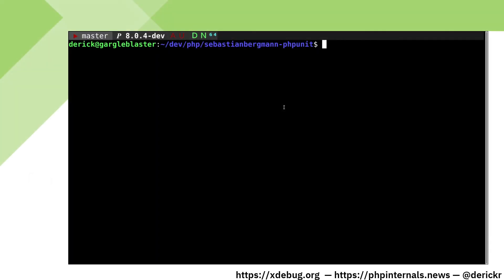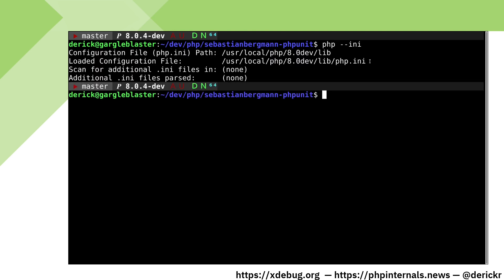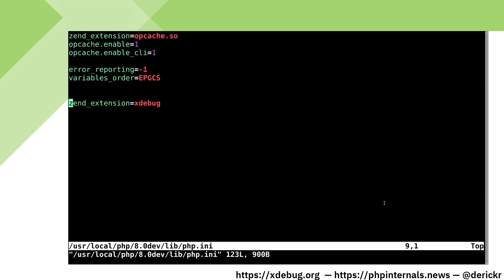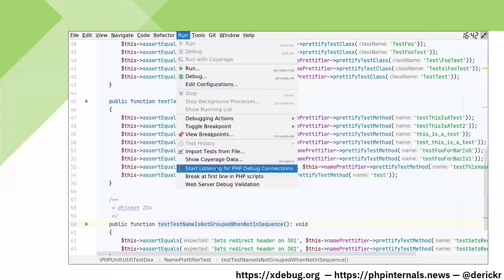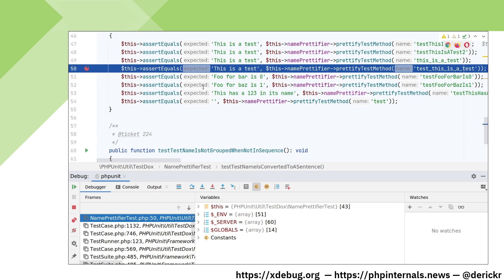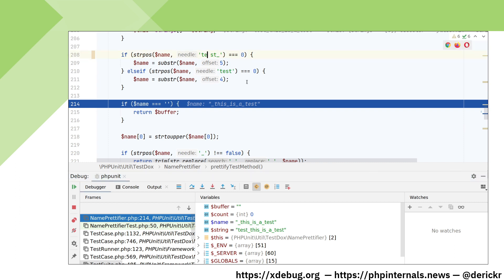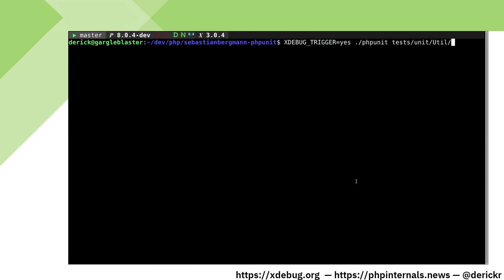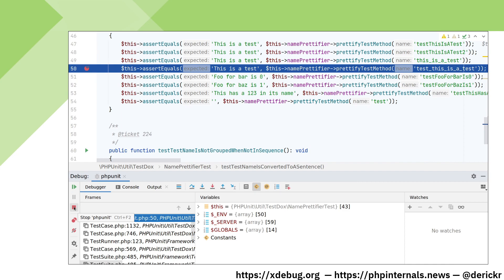Xdebug 3: Debugging Unit Tests with PhpStorm on Linux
In this video I install Xdebug on the Linux command line through PECL, and then show to find and fix bugs when running unit tests with PHPUnit.